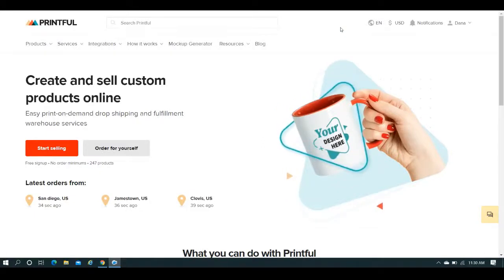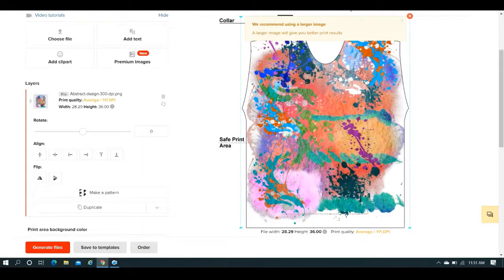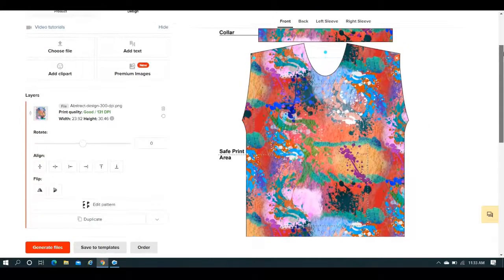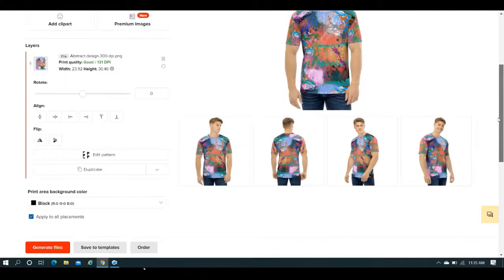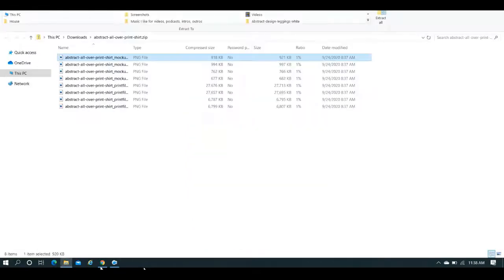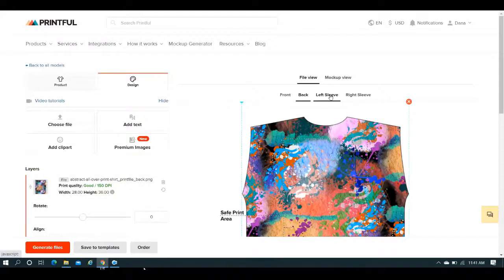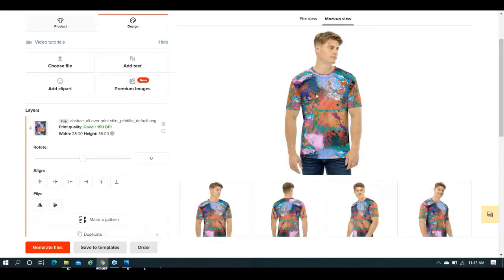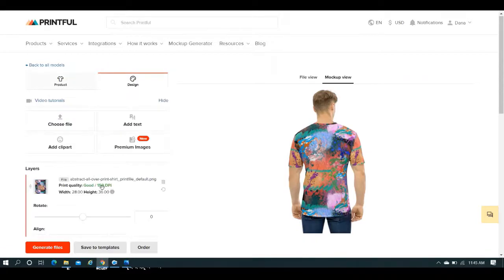Printful Tutorial: How to Perfectly Replicate the Designs From Your Mockups to Your Products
In this Printful tutorial, I'm showing you how to take your designs-  as placed on your mockups - and perfectly replicate them to your actual products. This way, you never have to second guess your placements for each. They will match one another.